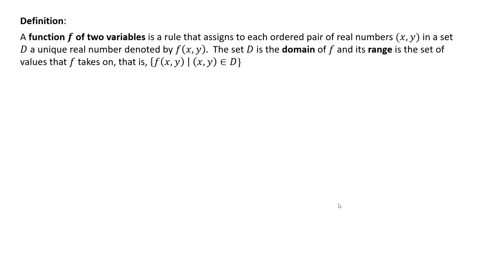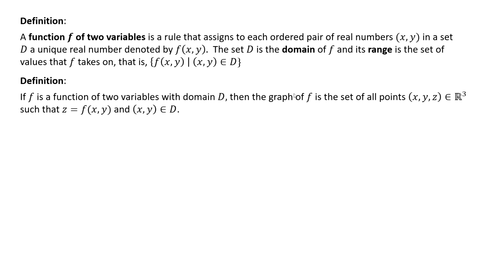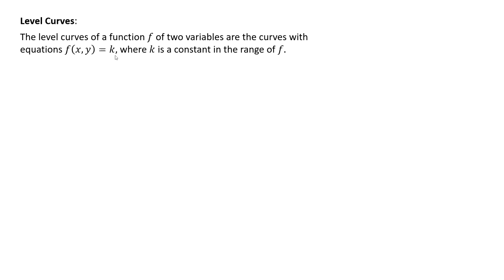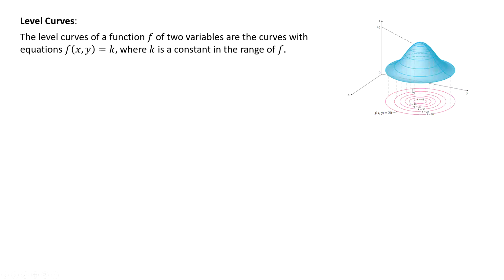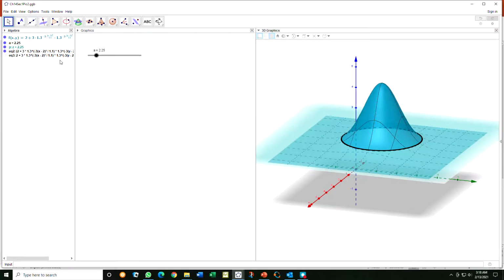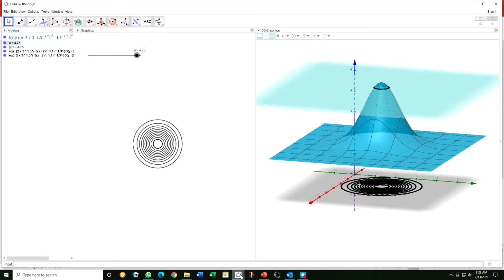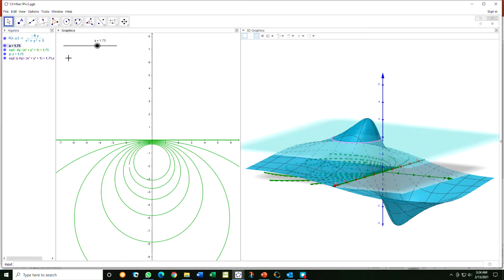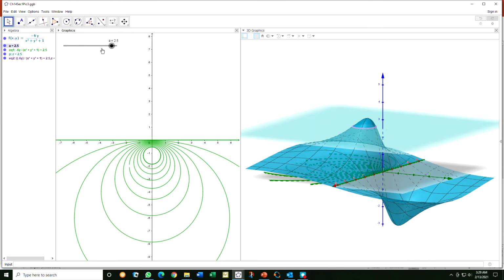C3 L11 Ch14 Sec1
Calculus 3 - Multivariable Calculus - Functions of Several Variables